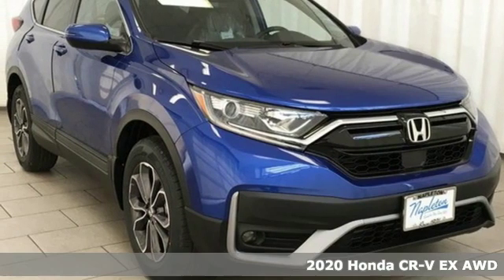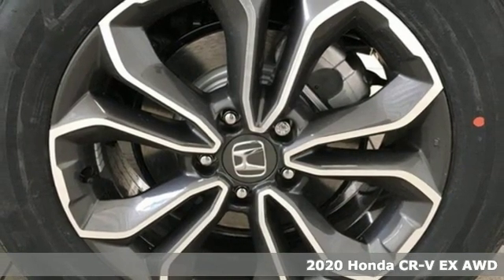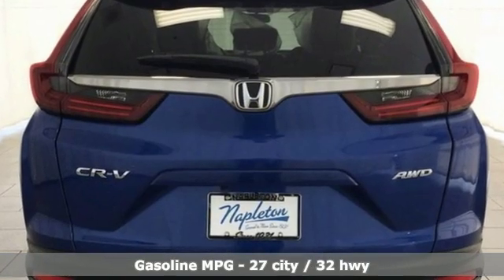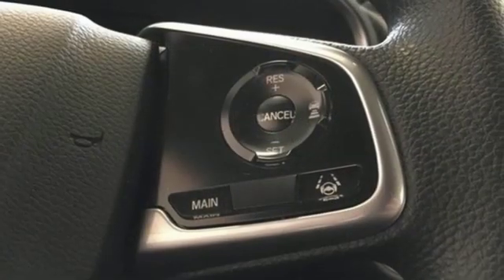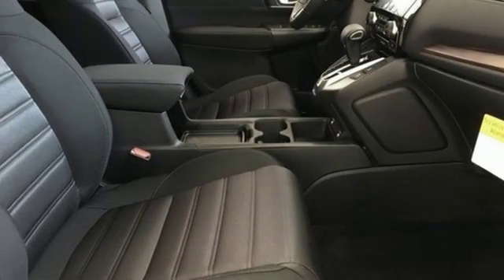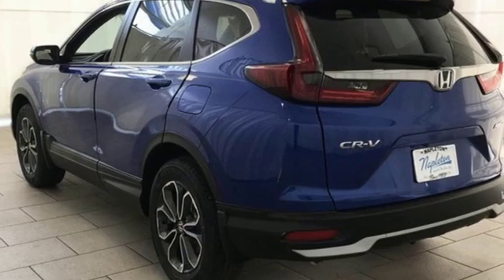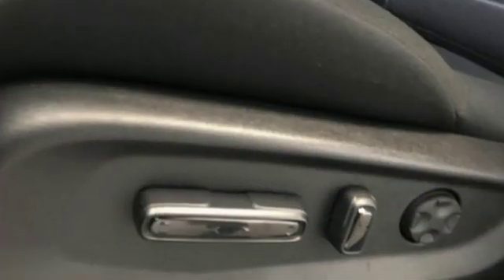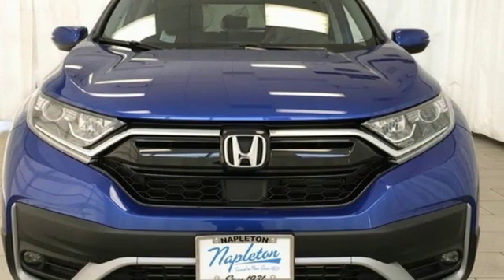New 2020 Honda CR-V Lansing IL Orland Park, IL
Year: 2020
Make: Honda
Model: CR-V
Trim: EX
Engine: 1.5L I4 DOHC 16V
Transmission: CVT
Color: Blue
Interior: black
Stock #: N9313
VIN: 7FARW2H55LE009501

Address:
17220 Torrence Ave